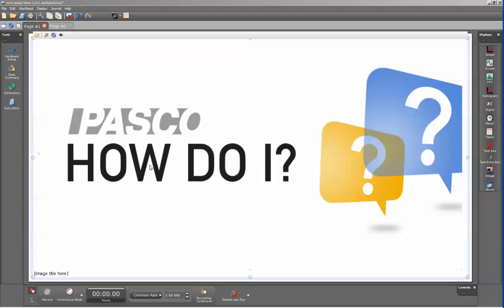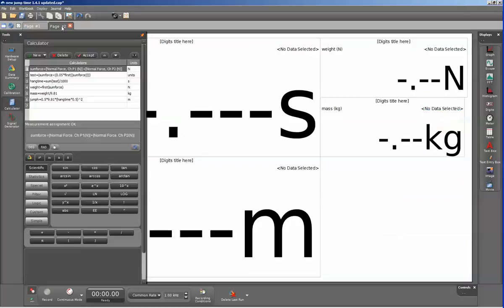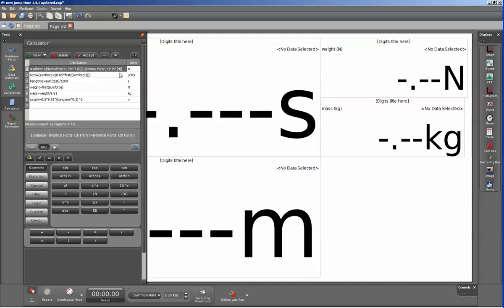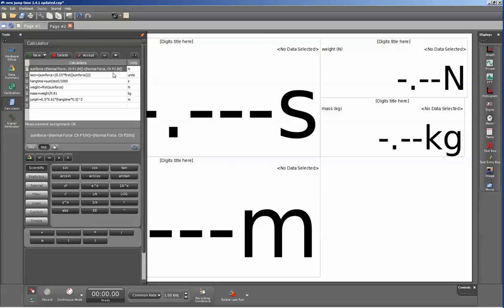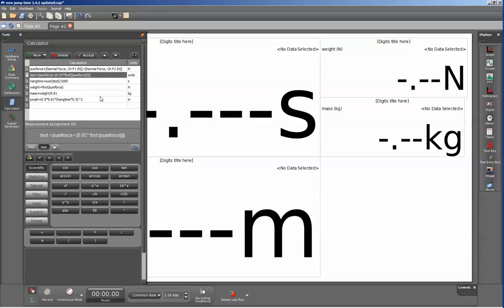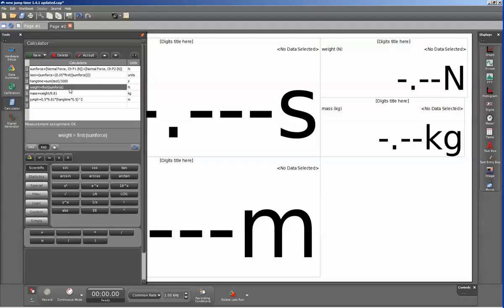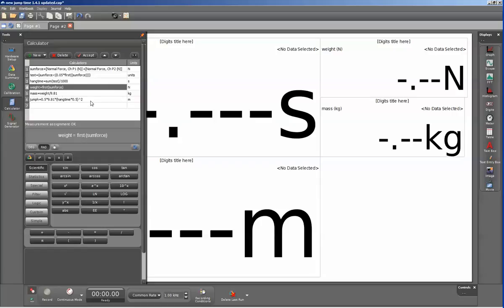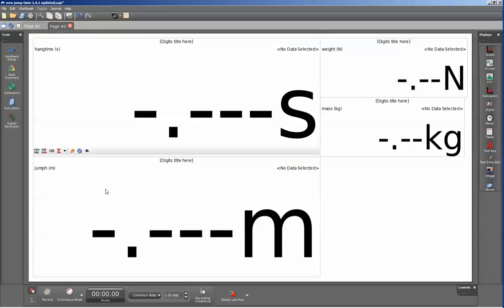Determine "Hang Time" Using Force Platform Capstone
How do I use a force platform to determine the time in the air for a jump and determine the jump height? Using a force platform or two force platforms, the time in air for a jump and the approximate height of the jump can be determined.